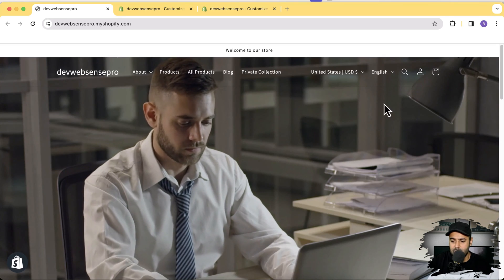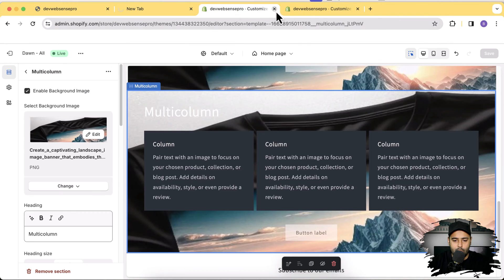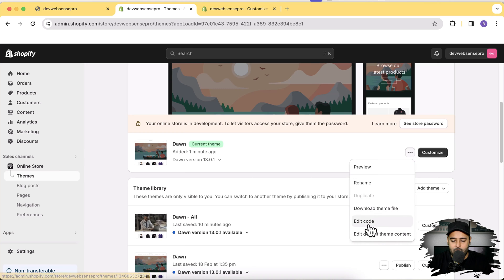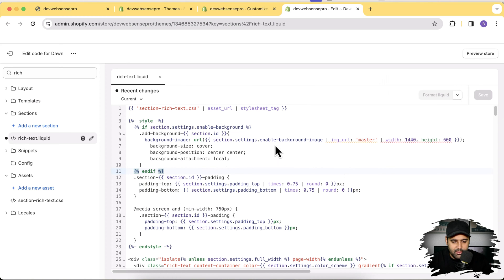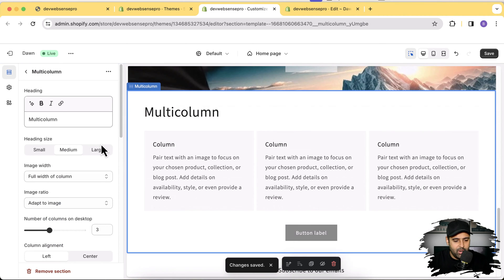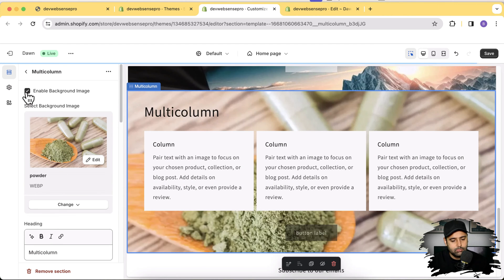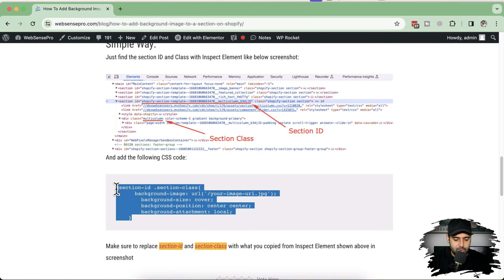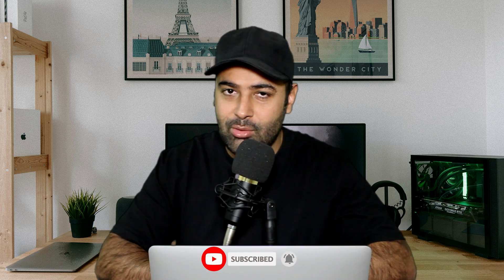How To Add Background Image To A Section [Shopify]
Background Image To A Section On Shopify

Welcome to another video on WebSense Pro! In today's tutorial, I'll guide you through the process of adding background images to Shopify sections. By default, Shopify lacks the option to select background images for various sections, such as rich text or multi-column sections. However, I'll demonstrate how you can achieve this effortlessly with just a small piece of code, without the need for any additional apps.

Timestamps:
00:00 - Introduction
03:02 - Special Offer for New Shopify Store Owners
03:50 - Adding the Rich Text Section
07:55 - Adding Background Image to Rich Text Section
11:00 - Adding the Multi-Column Section
14:06 - Conclusion